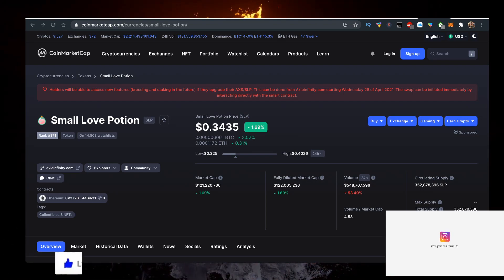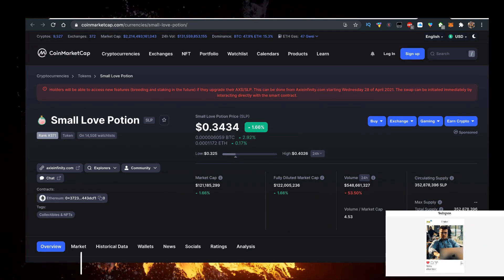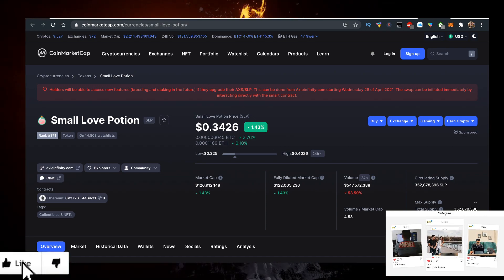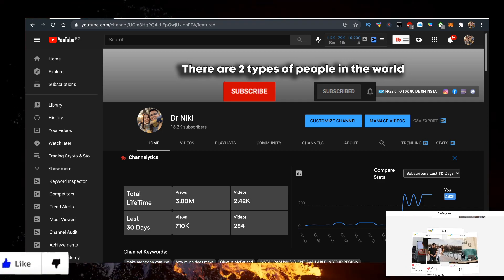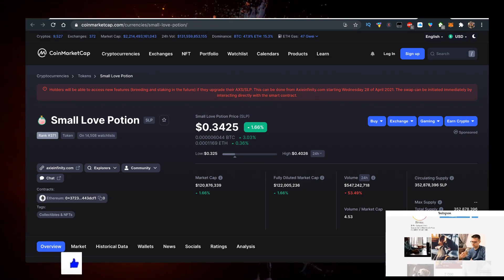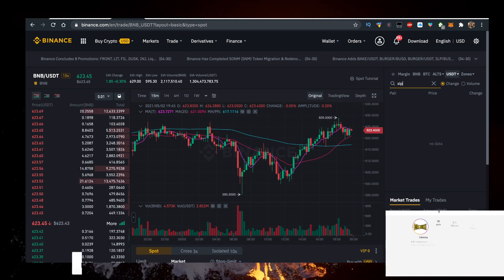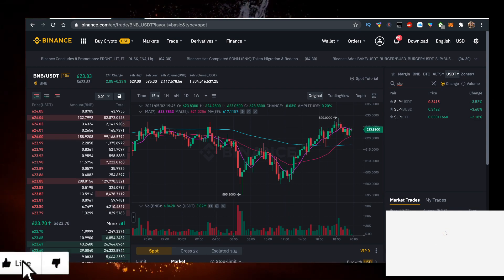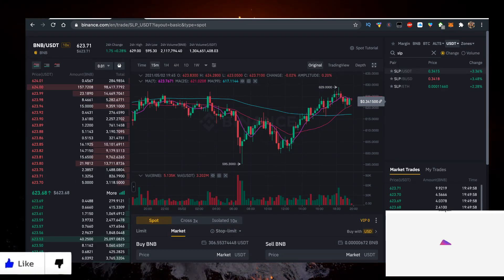SLP Coin Crypto Small Love Potion Crypto Token ✅ How to Buy Small Love Potion SLP Coin on Binance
In this video you will learn Small Love Potion Crypto Token & How to Buy Small Love Potion SLP Coin on Binance!